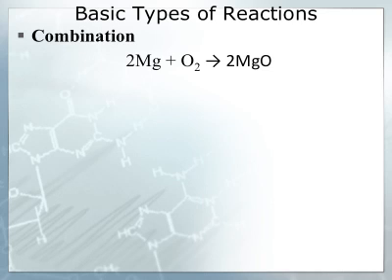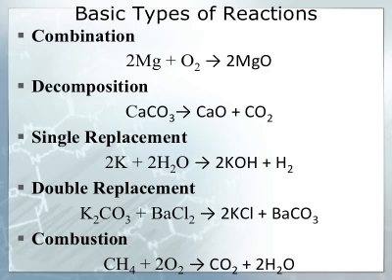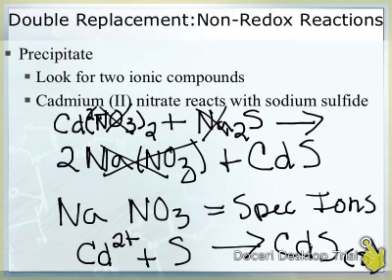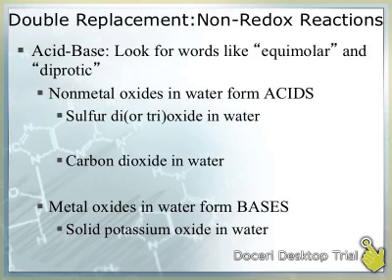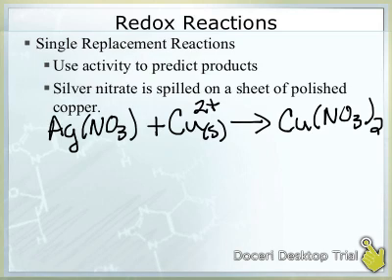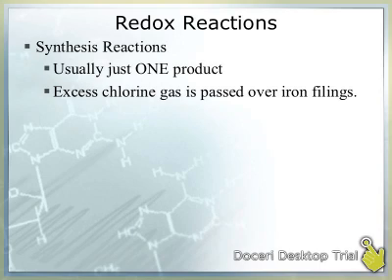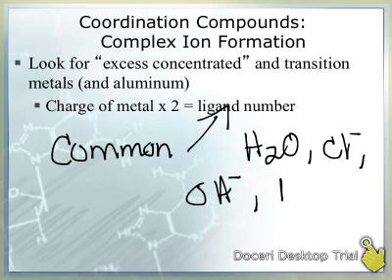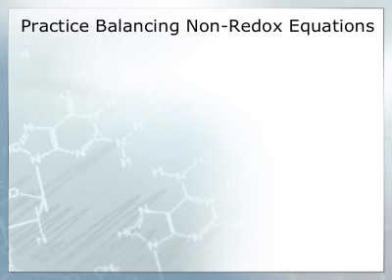2 2 Chemical Rection Types